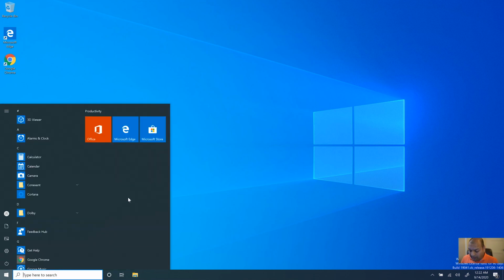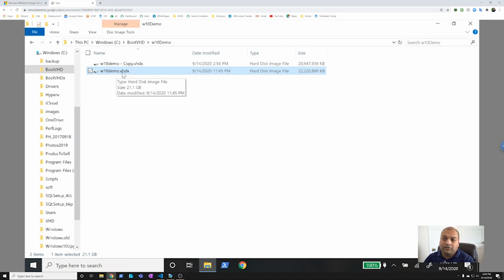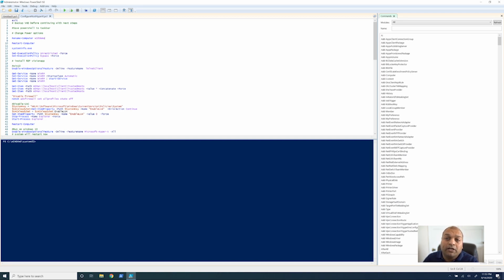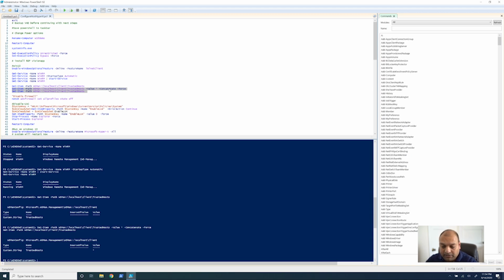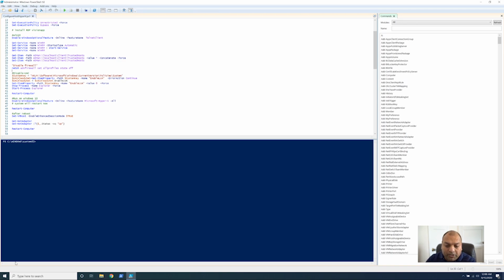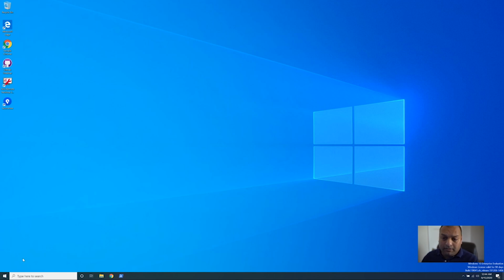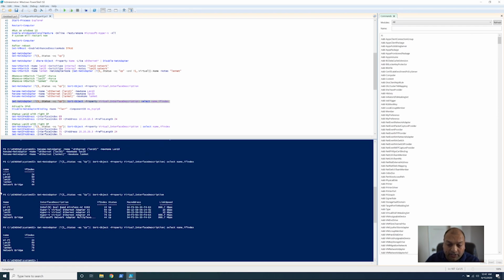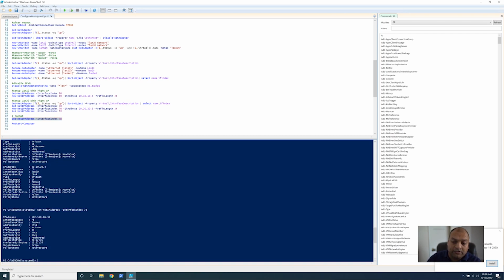Configure HyperV on windows 10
Below link for the series

Part 5 - Configure HyperV on windows 10

Introduction: (0:00)
Change windows defaults: (0:40)
Backup Windows 10 VHD: (1:47)
Pre-configure Windows 10: (3:06)
Install Hyper -V and Configure Subnets: (6:40)
Outro: (12:10)